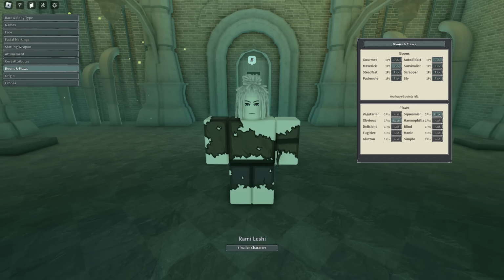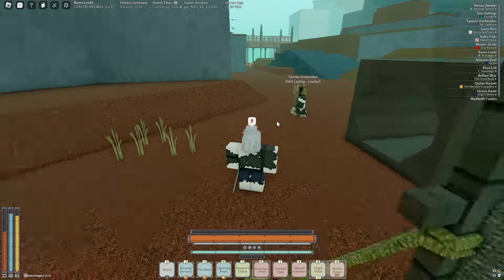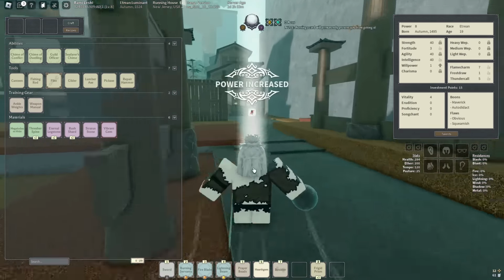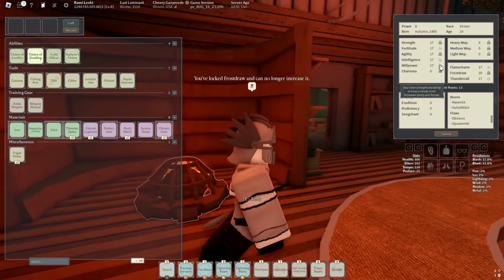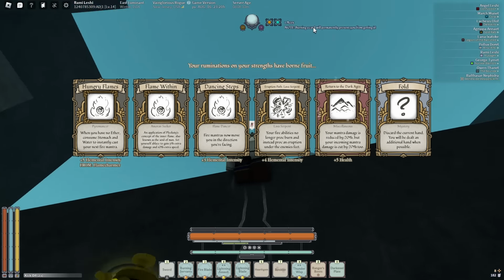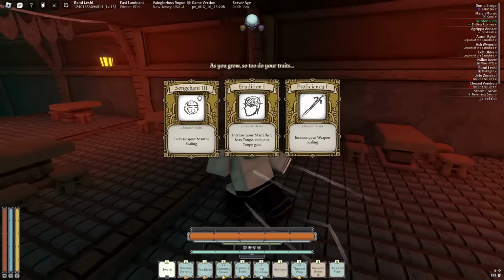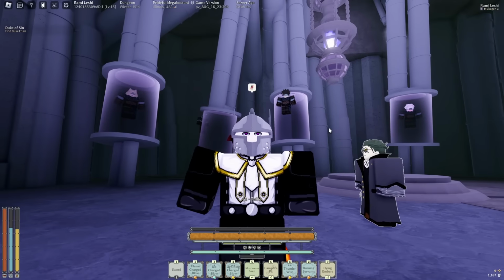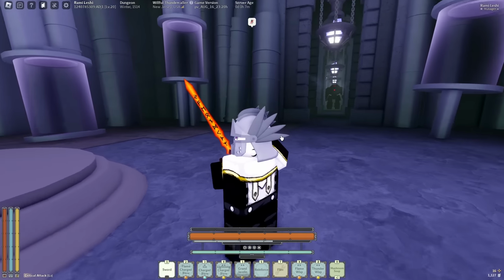sigil. knight. progression. | deepwoken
uber wraith knight is next